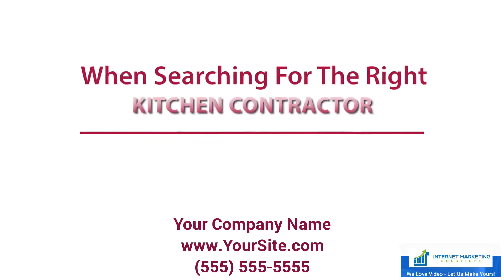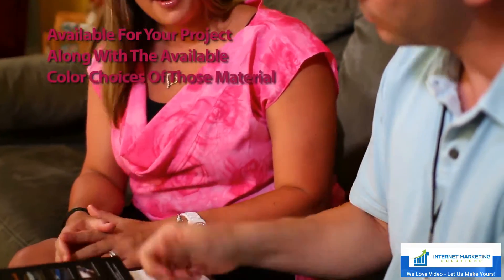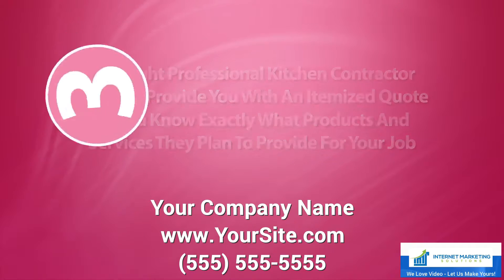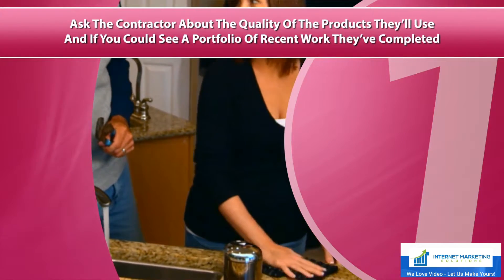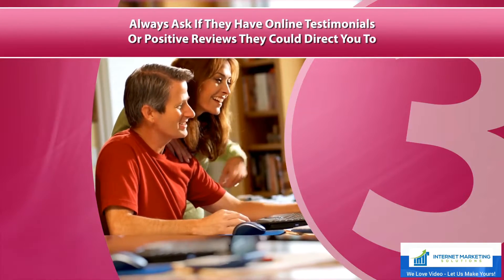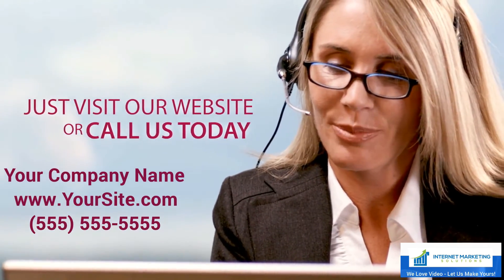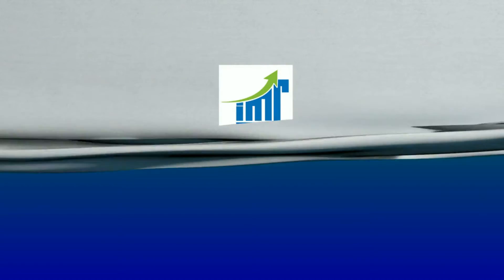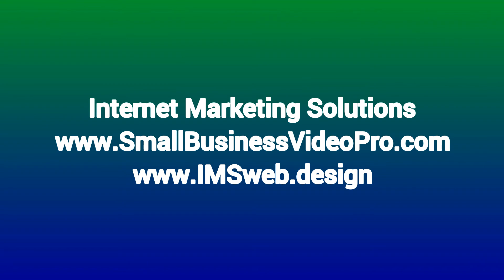Construction - Home Remodeling - Kitchen v3 - Promotional Videos by IMS Studio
Internet Marketing Solutions specializes in producing high quality Promotional Video Commercials for small businesses, explainer videos, animated videos, live actor videos, claymation videos, whiteboard videos, sales videos, lead generation videos, and customer testimonial videos. for your next web video.